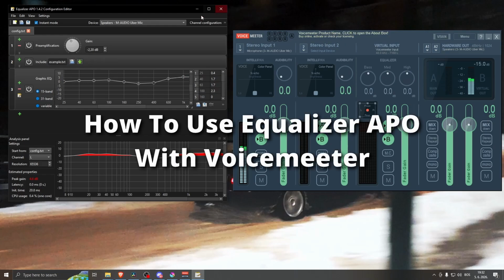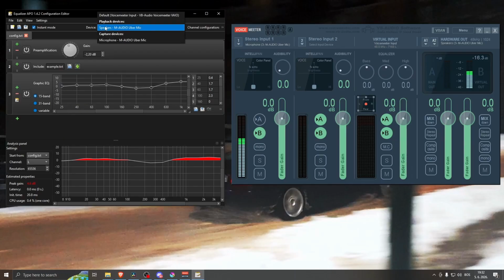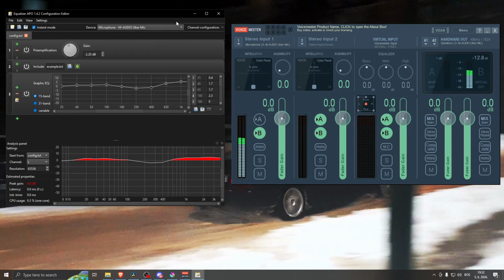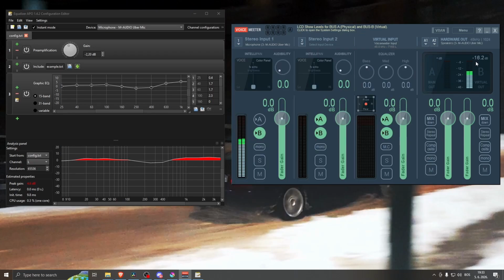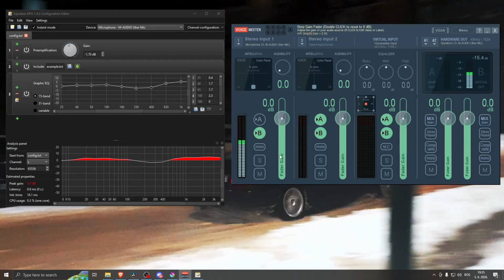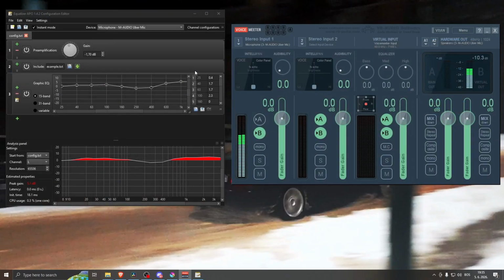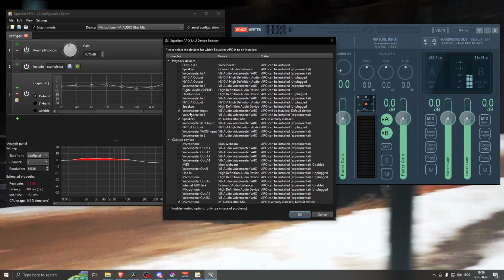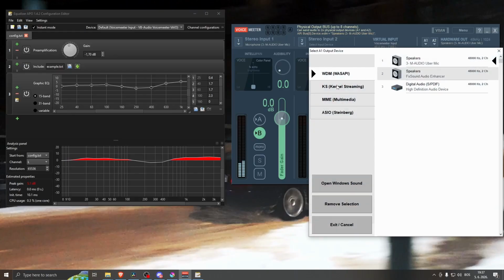How To Use Equalizer APO With Voicemeeter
In this video I show you How To Use Equalizer APO With Voicemeeter